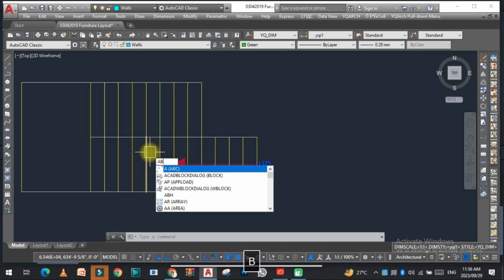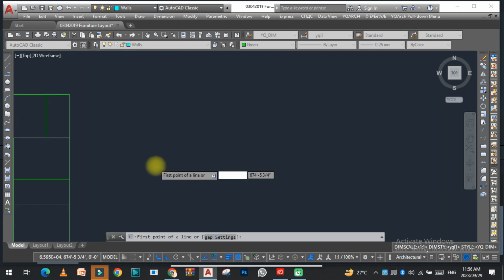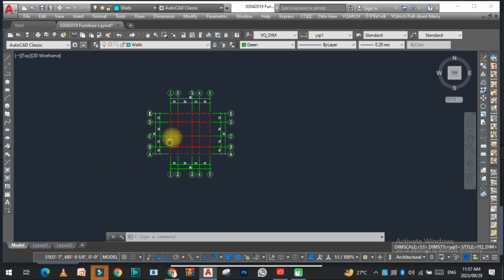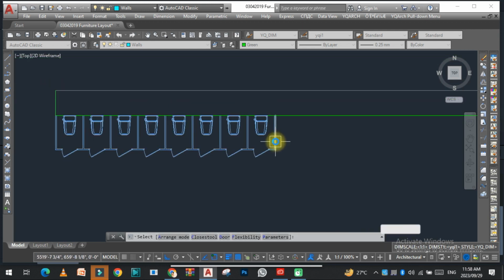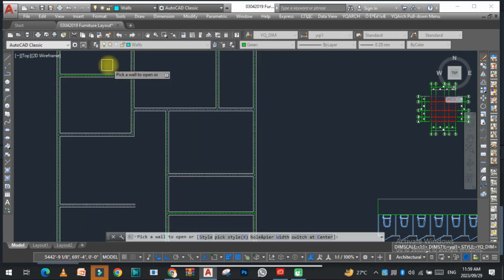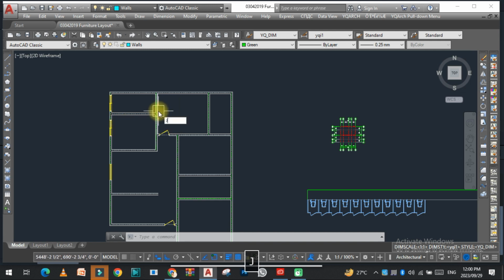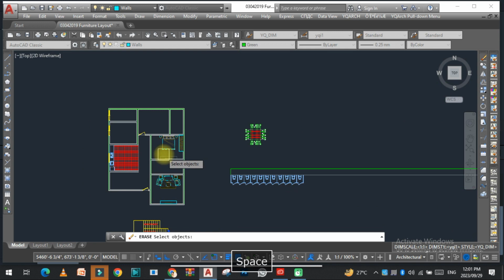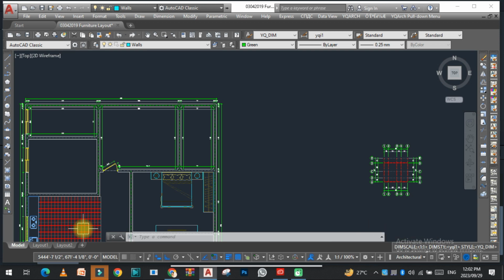TEN BEST AND USEFUL COMMANDS OF YQARCH PLUGIN || YQARCH AUTOCAD TUTORIAL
How to download and install YQARCH plugin for Autocad
 • How to Download & Install YqArch Plug...